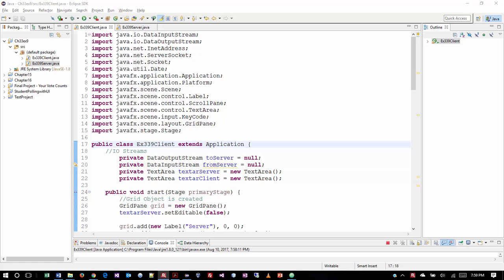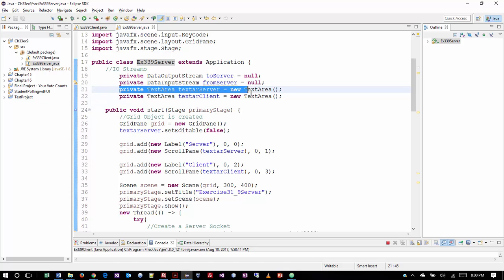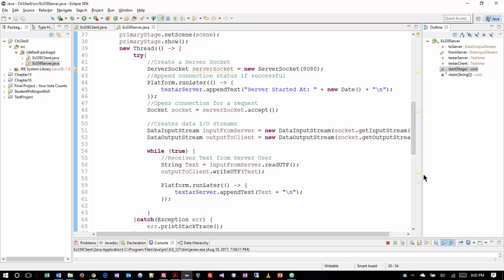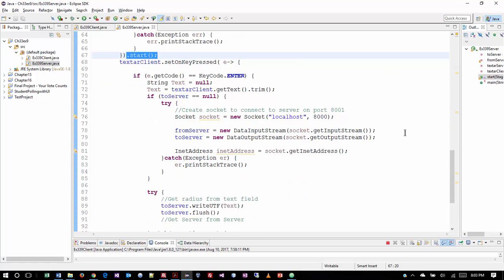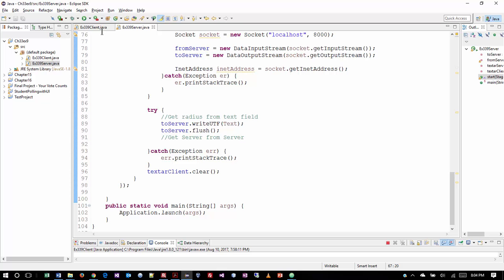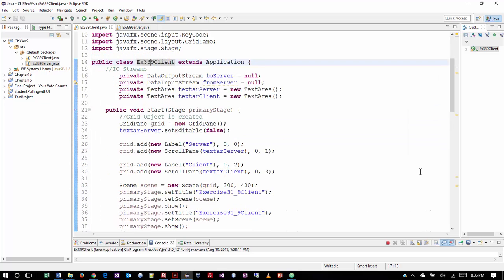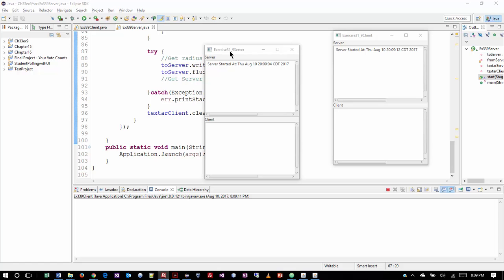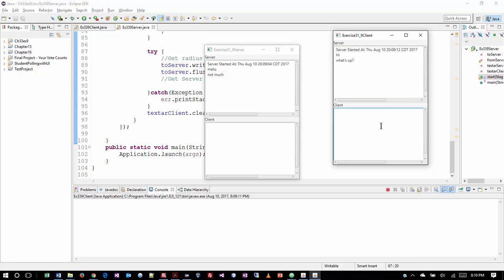Java Programming 2 - Chapter 33 Exercise 9 - Client/Server Chat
Completing exercise 9 from Chapter 33 from Intro to Java Programming comprehensive version 11th edition.